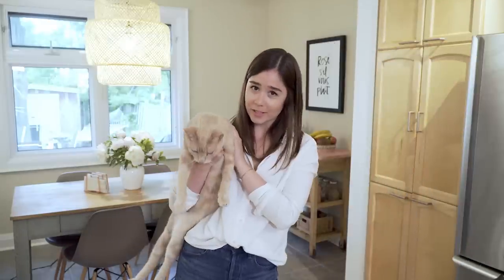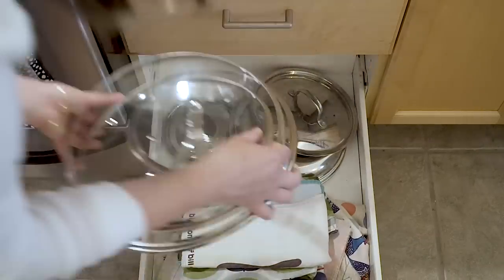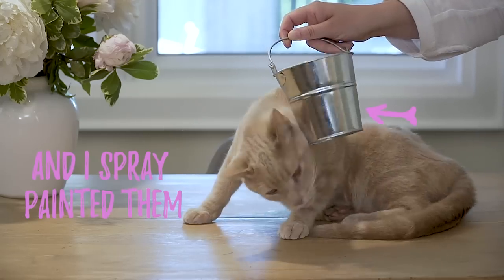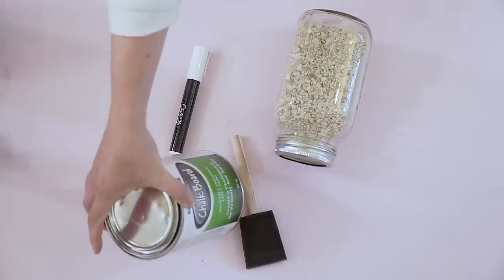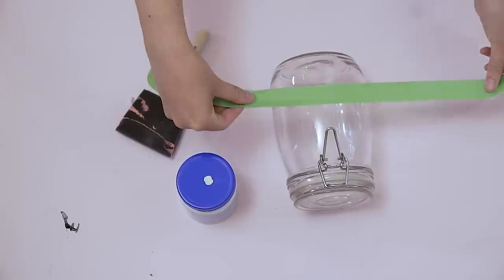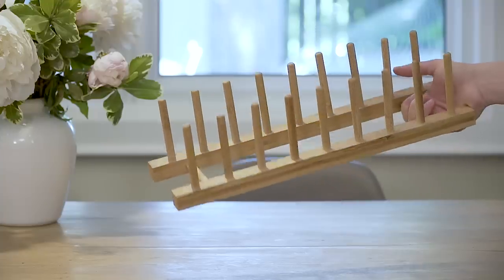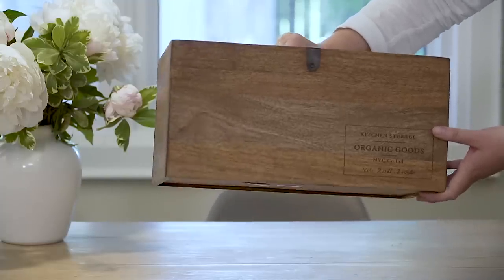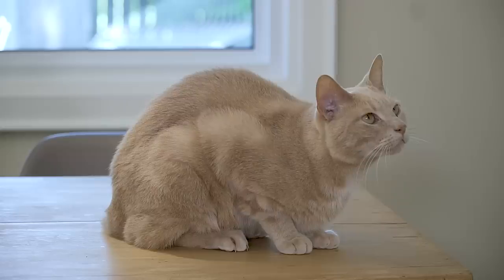Kitchen Organization Makeover | Organize With Me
Hi, I'm Alexandra! You may remember me from the video series The Home Primp. I am no longer working on that series, but I'm bringing you lots of new and fresh content on this channel!

My kitchen has lots of storage (yay!) but before this video, it wasn't the most organized space ever. I show you the best products to organize those hard working areas in your kitchen (like that messy Tupperware drawer and your pot lids!)